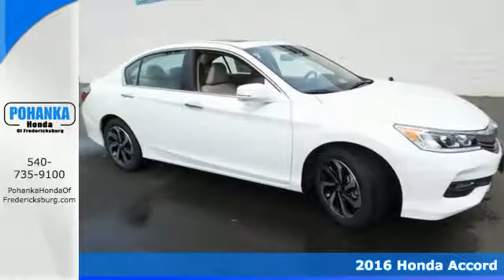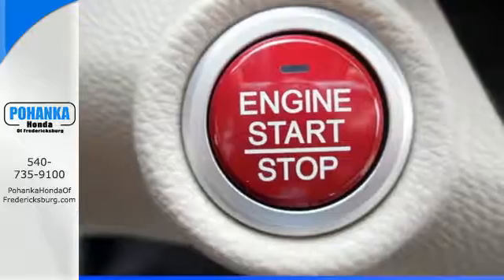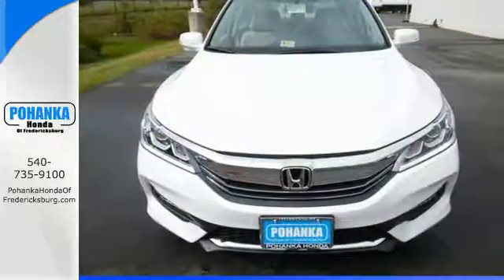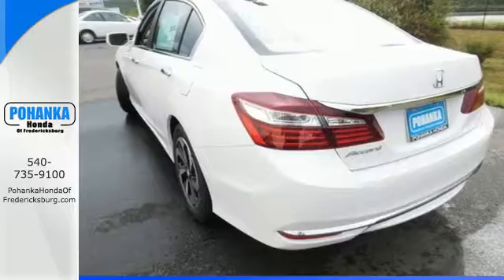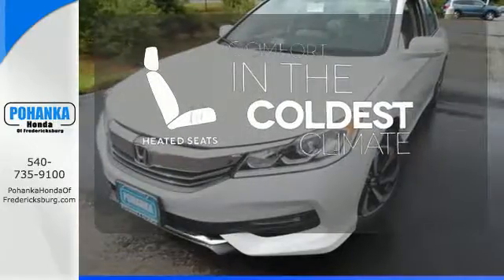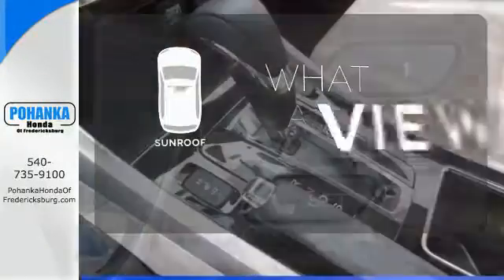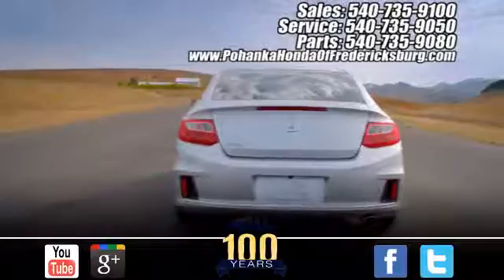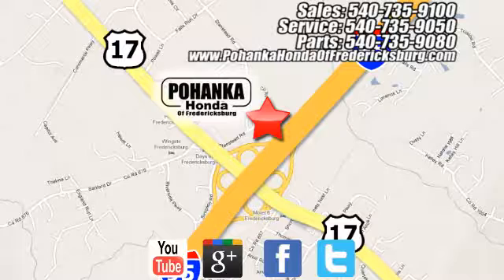New 2016 Honda Accord Fredericksburg VA Richmond, VA FGA235040 - SOLD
Year: 2016
Make: Honda
Model: Accord
Trim: EX-L
Engine: 2.4L I4 DOHC i-VTEC 16V
Transmission: CVT
Color: White
Interior: Ivory
Stock #: FGA235040
VIN: 1HGCR2F99GA235040
Ivory. Adheres to the road like glue. Vehicle stability control stands on solid ground. Are you interested in a truly fantastic car? Then take a look at this outstanding 2016 Honda Accord. Don't just take our word for it; take everyone's word for it! All prices exclude taxes, title, license, and dealer processing fee of $599.00. Published price subject to change without notice to correct errors or omissions or in the event of inventory fluctuations. All features not on all vehicles. Vehicles shown are for illustration purposes only. MPG is based on 2016 EPA mileage ratings. Use for comparison purposes only. Your mileage will vary depending on driving conditions, how you drive and maintain your vehicle, battery-pack (hybrid only) and other factors.

Address:
60 South Gateway Drive